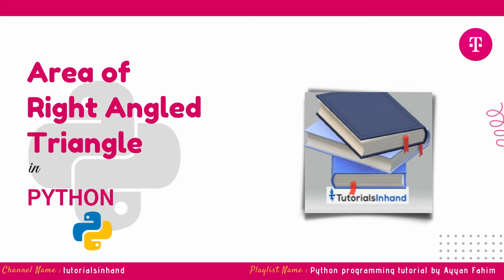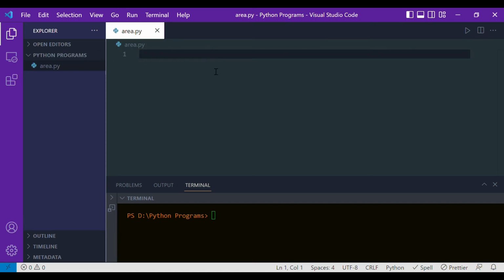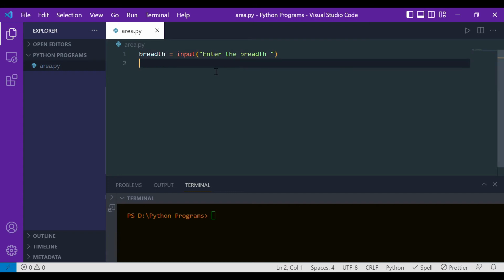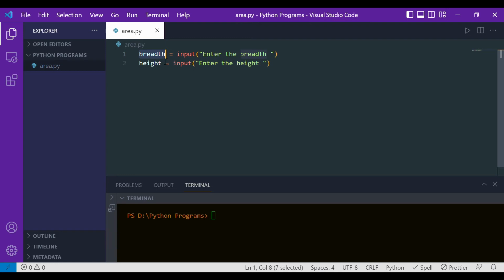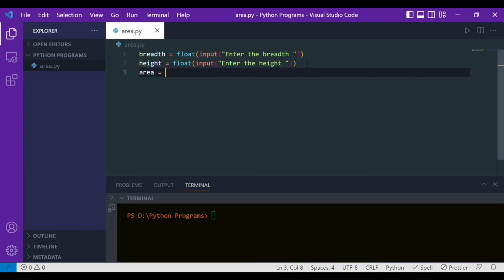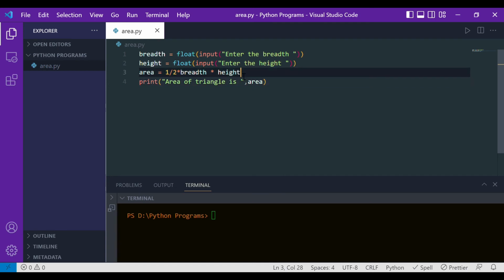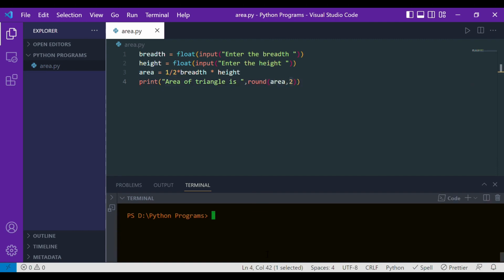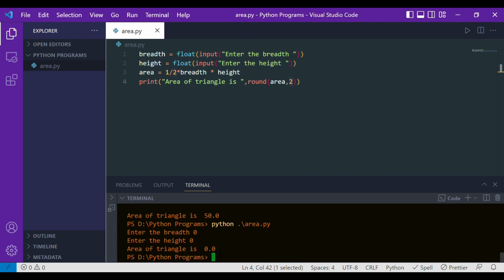write a python program to find the area of a right angle triangle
In this video tutorial, we are going to learn about write a python program to find the area of a right angle triangle.